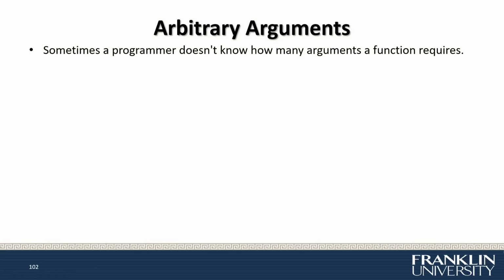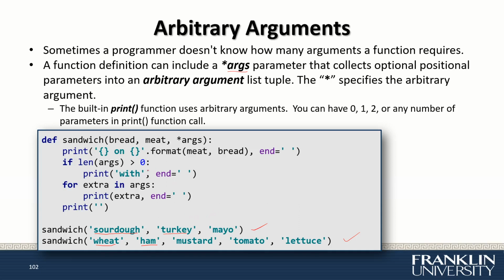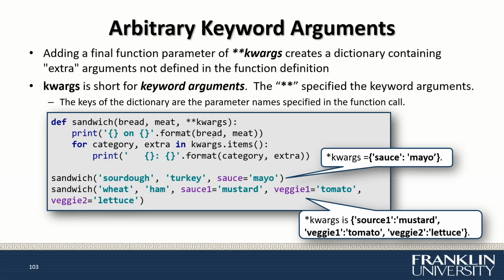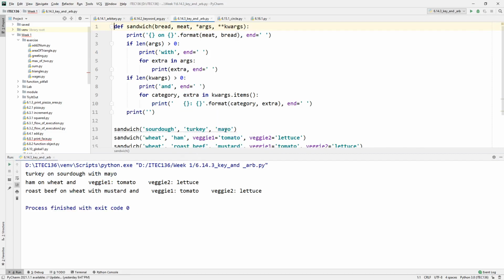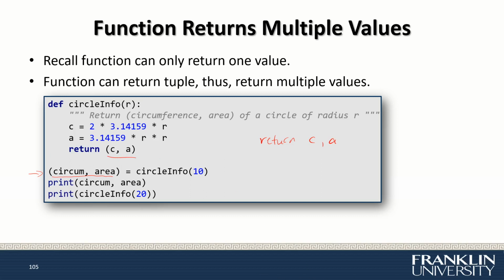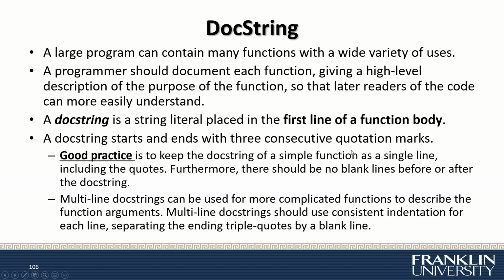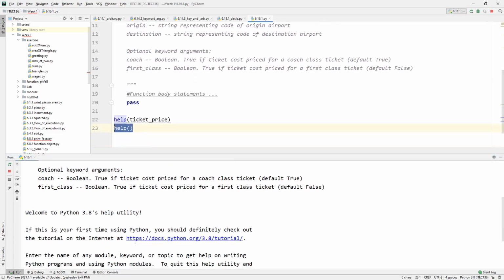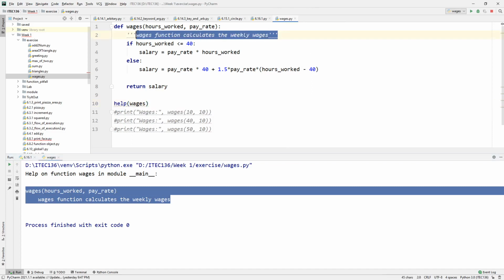11 Function Arbitrary Arguments